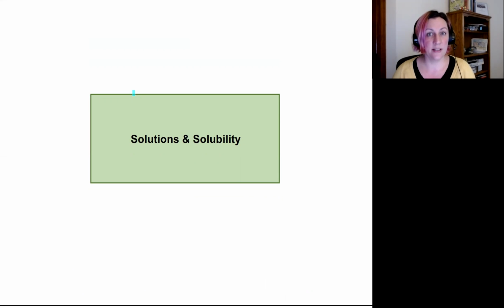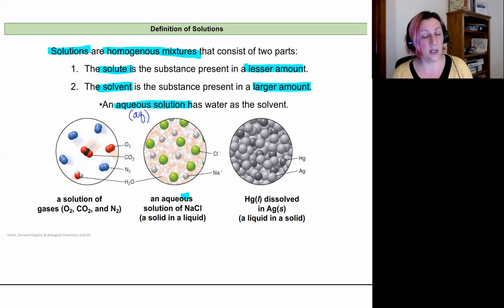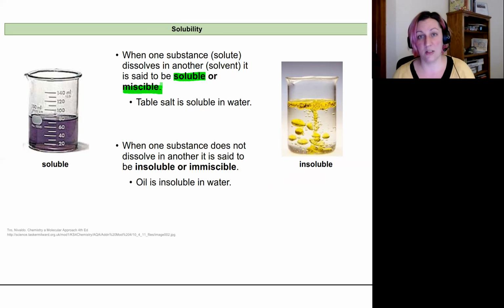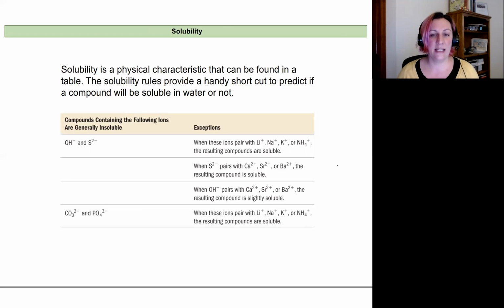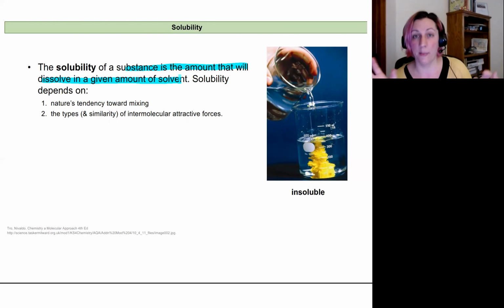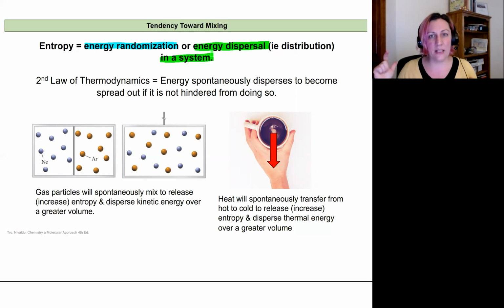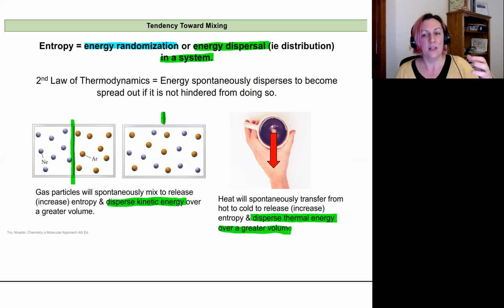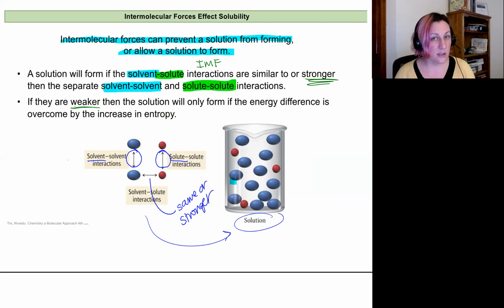Chem 162 Lecture 11.A Solubility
This lecture introduces the concept of solubility.